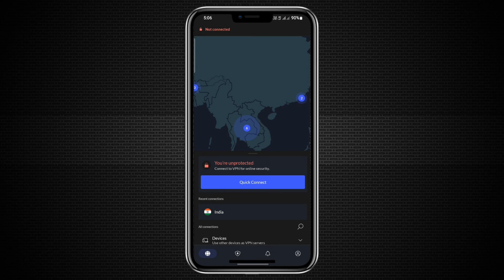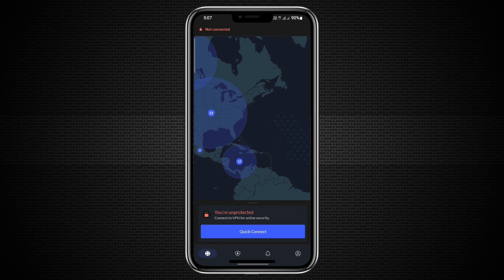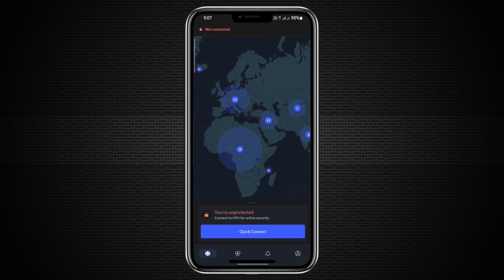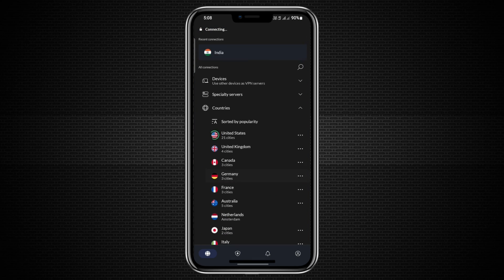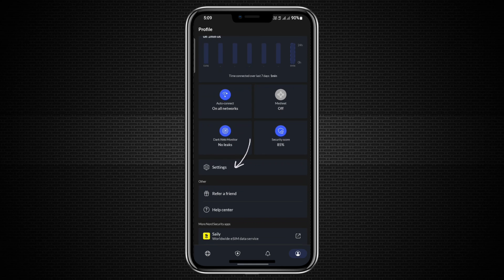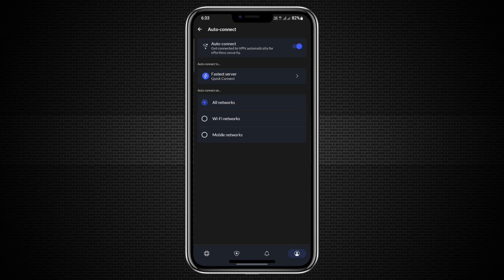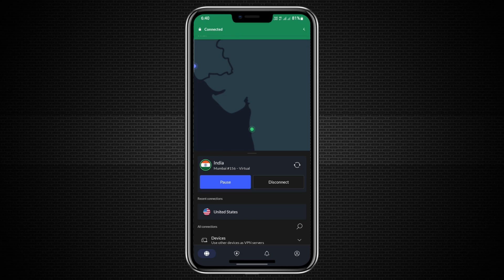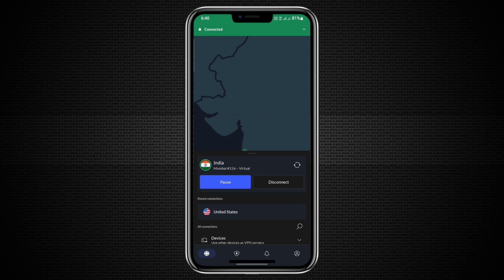How to Use NordVPN on Android Phone (2026 Guide) ✅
Want secure, private browsing on your Android device? This step-by-step tutorial shows you how to set up and use NordVPN on your Android phone in 2026. Learn how to install the app, connect to the fastest servers, enable advanced features like CyberSec and Kill Switch, and troubleshoot common issues. Protect your online privacy, access geo-restricted content, and browse safely on public Wi-Fi with NordVPN!